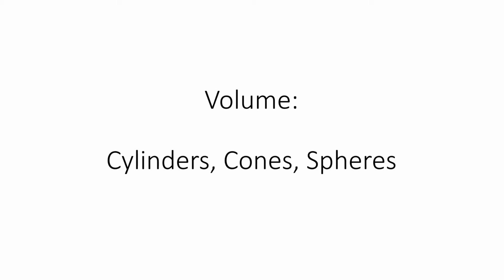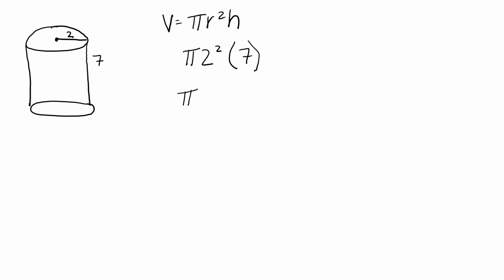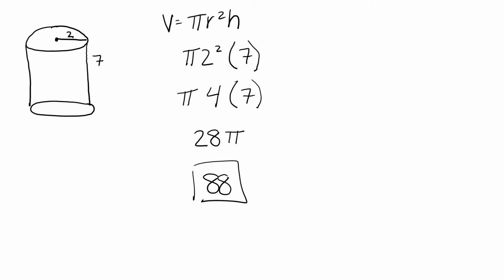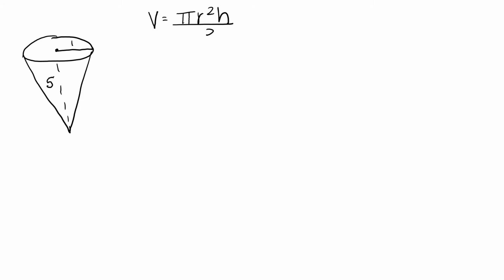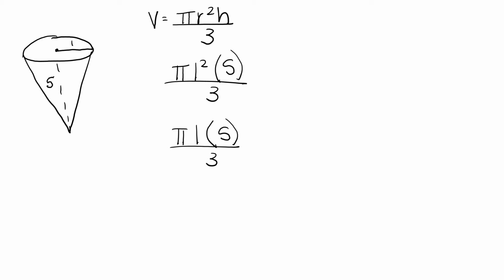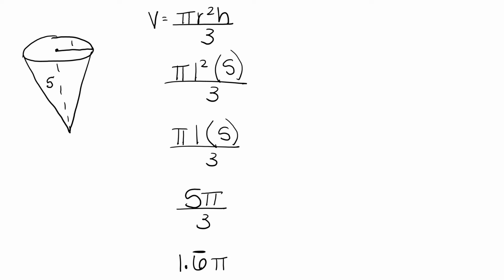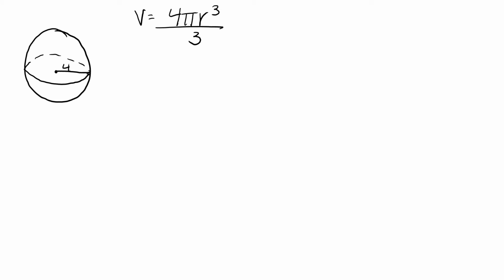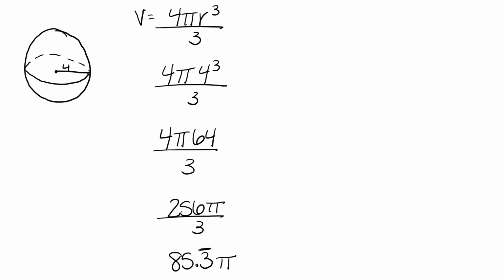Volume Day 31